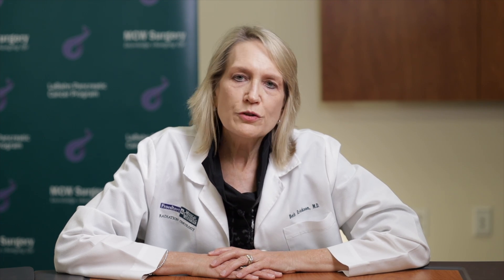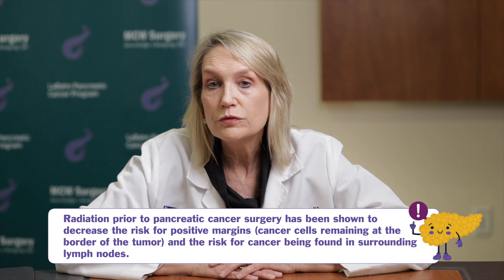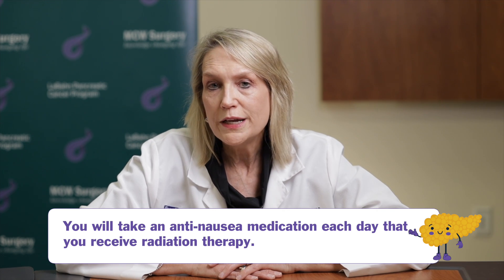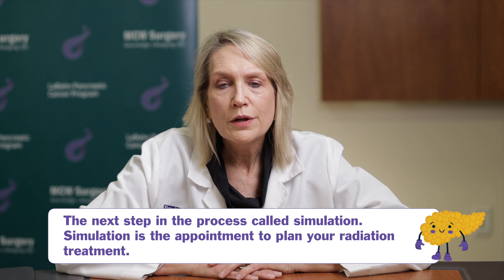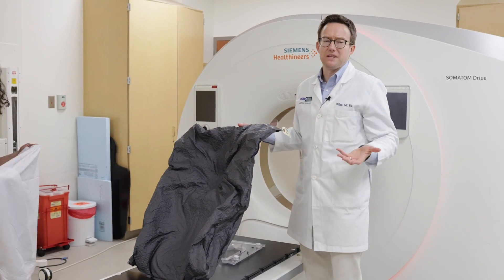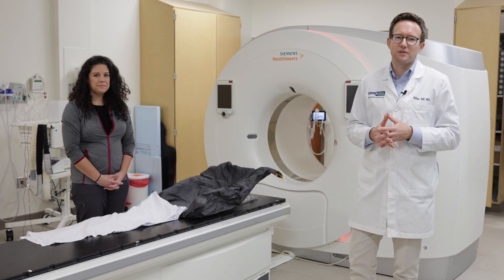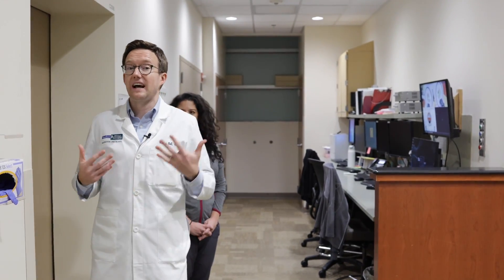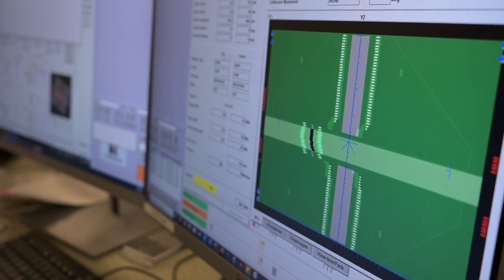Radiation Therapy for Pancreatic Cancer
Meet radiation oncologist Beth Erickson, MD and William Hall, MD in
this episode of Pancreas School with the MCW LaBahn Pancreatic
Cancer Center. Drs. Erickson and Hall walk you through the process of
radiation therapy, from consultation to simulation and treatment.